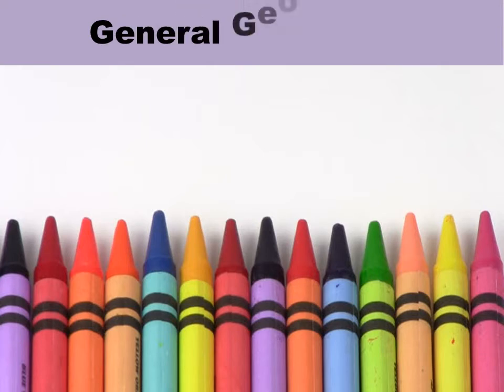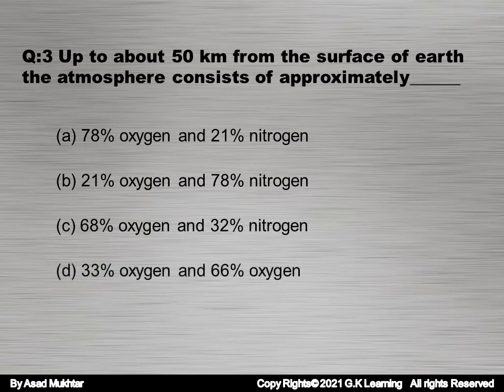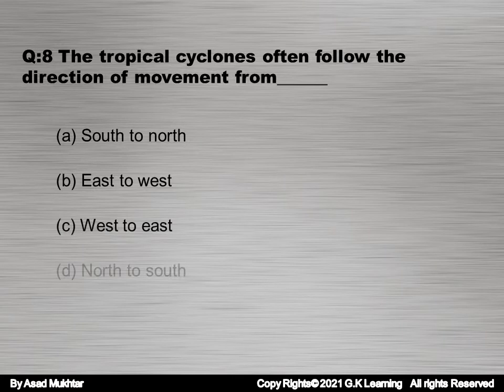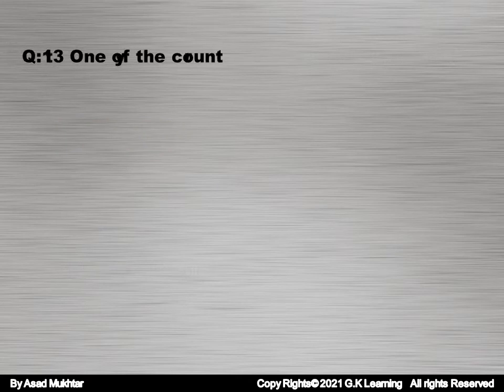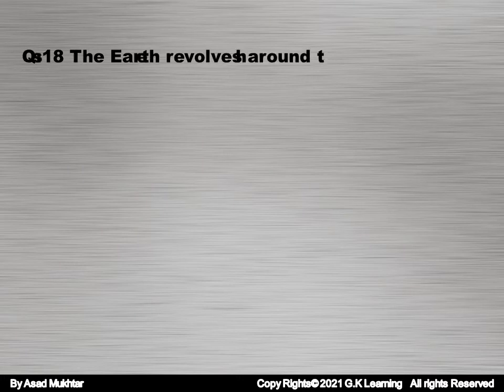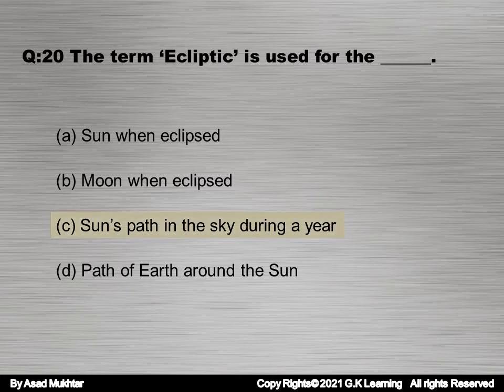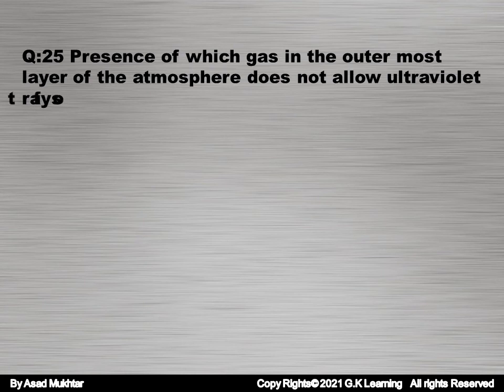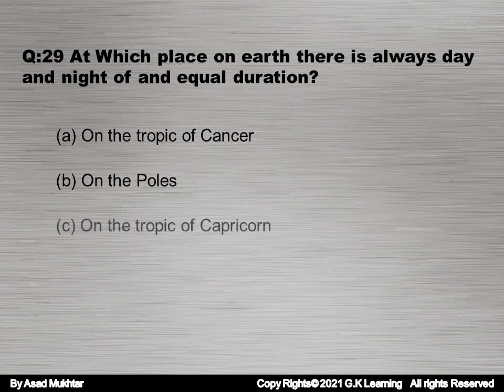General Knowledge Geography Question and answer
30 important Social Science Geography Trivia Quiz GK General Knowledge Questions and Answers for Kids World Geography Trivia Quiz Simple General Knowledge (GK) quizzes with questions & answers for kids, teenagers, students and small children.
general knowledge
general knowledge quiz
mixed trivia